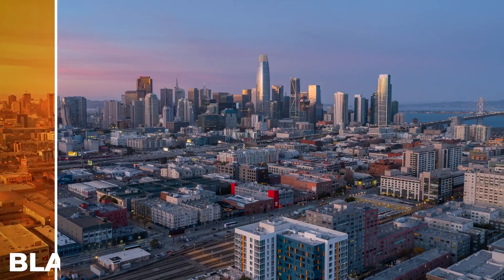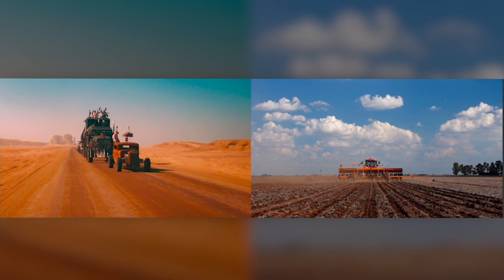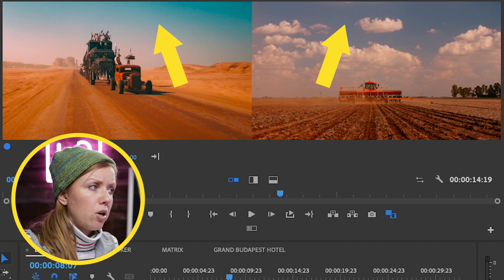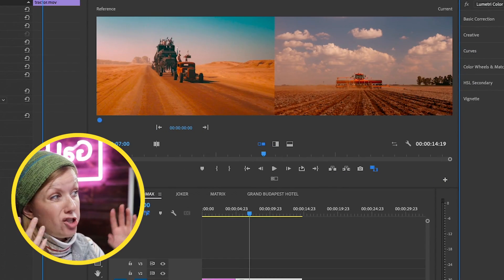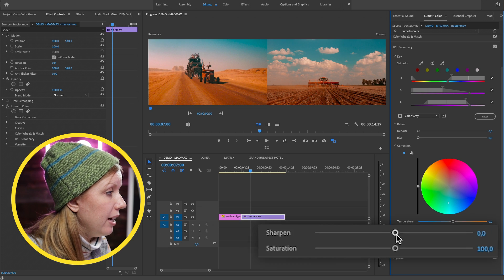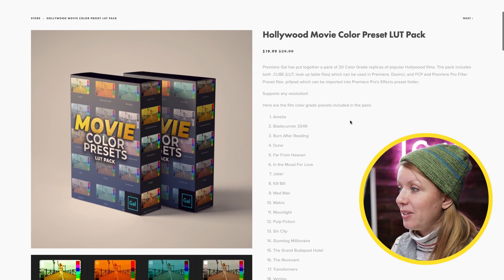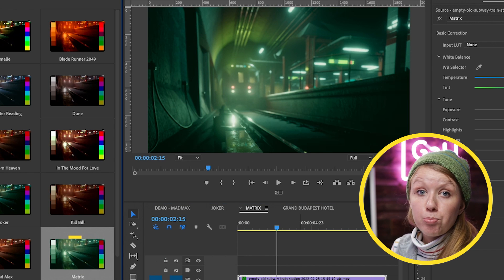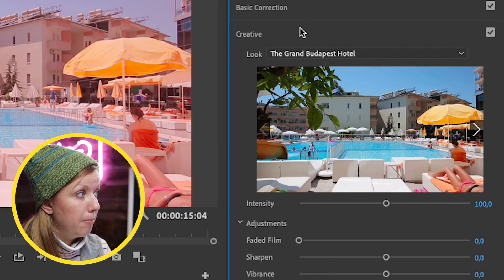Copy Color Grading from any Movie or Photo with Premiere Pro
ABOUT TUTORIAL
In today’s Premiere Pro tutorial, Premiere Gal shows you how to copy the color grade from any movie still or from any image for that matter using Color Wheels and Match. You’ll also learn how to fine-tune the match use HSL secondary controls to color correct your video images further.

- Supports: Arri Log-C, Canon c-log, DJI D-log, Fuji F-log, Nikon N-Log, Panasonic V-log, RED log, Sony S-log3 and S-lo2, and Egg-nog ;)

TIMECODE CHAPTERS
0:00 Intro
0:13 Setting up the shots
0:41 Comparison View
1:12 Applying a Match
1:38 Some Announcements
2:38 Changing a Color with HSL Secondary
3:48 Adding Contrast & Saturation
3:57 Before and After
4:13 How to Use Gal's Color Presets
5:55 Using LUTS with LOG footage
MORE VIDEO EDITING TOOLS I USE